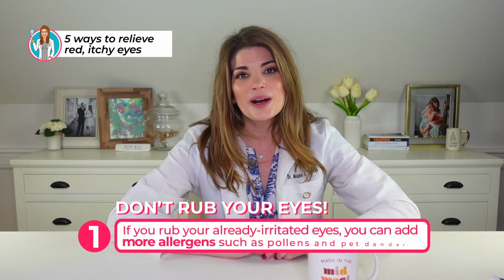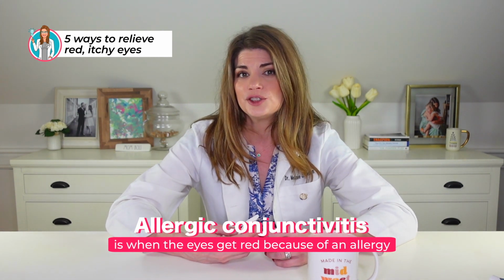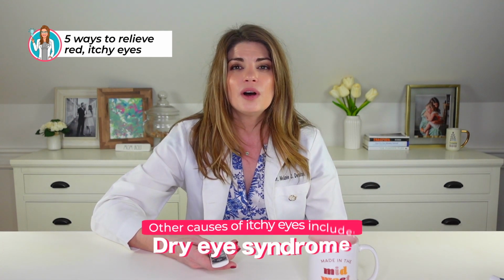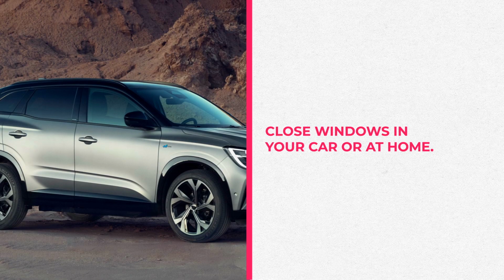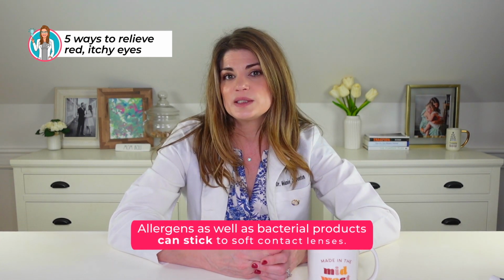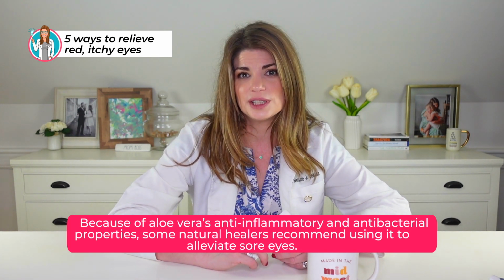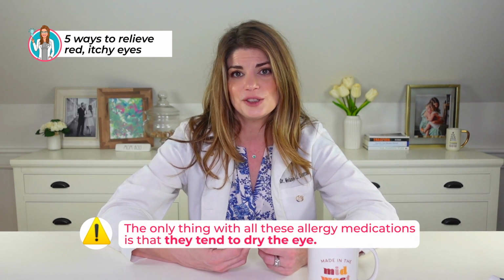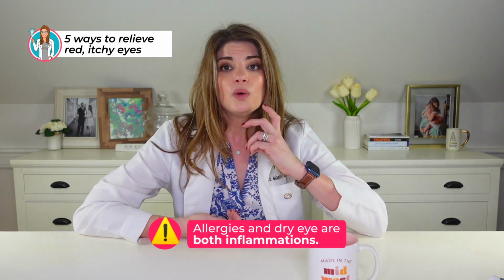5 Ways to Relieve Red Itchy Eyes | 5 Tips to Cure Red Itchy Eyes | 5 Ways to Treat Red Itchy Eyes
Are your eyes irritated, itchy and burning? Do you sometimes have swollen eyes and eyelids? These symptoms are often attributed to allergy season, but can be caused by other factors in the environment. If you are one of the many who suffer from itchy eyes, understanding the cause is the key to treatment and relief.

⏱️ Timecodes:
   00:00 Intro
   00:50 Why Are Your Eyes So Red and Itchy?
   01:18 Tip #1 - Don't Rub Your Eyes
   01:58 Tip #2 - Determine Allergy or Irritation
   05:20 Tip #3 - Go Natural to Start
   09:00 Tip #4 - Itchy-Eye Relief
   10:27 Tip #5 - See Your Eye Doc
   11:15 Summary

Why are my eyes so red and itchy?  Eye allergies, whether seasonal or year-round, are often the cause of itchy eyes. These allergies can be triggered by pollen or pet dander. Irritants like dust and smoke, or products such as lotions, makeup or contact lens solutions can also cause symptoms similar to those of eye allergies. An allergist can conduct an allergy test to determine the specific allergens that are causing you discomfort.

#1 - Don’t Rub Your Eyes!
#2 - Determine the allergy or irritation
#3 - Go Natural to Start - What is a natural remedy for eye irritation?
#4  - Itchy-Eye Relief
#5 - See the Doc

If you’re suffering from eye allergies, you’re not alone. An estimated 1 in 5 Americans deals with the annoyance of eye allergies, or ocular allergies. While the symptoms caused by eye allergies can be bothersome, they almost never present a permanent threat to eyesight. If you think you may have eye allergies, we hope you found our tips on how to get relief from your red, itchy, and watery eyes helpful.

🏡 We are Salisbury Eyecare and Eyewear – a cold start optometry practice and optical shop that is owned and operated by Dr. Melanie Denton Dombrowski in downtown Salisbury, NC. Our office operates out of a darling Victorian home where we provide medical and routine eye care and Dr. Denton specializes in dry eye treatment and management of various ocular diseases. Dr. Denton is a member of the Bausch and Lomb Speakers Bureau, a former member of the Alcon Contact Lens Speakers Bureau, a current Alcon consultant, a member of the Allergan Advisory Board, a member of the Valeant Advisory Board, a TearCare consultant, a Lumenis consultant, and a member of the North Carolina Board of Examiners for the North Carolina Optometric Board. We started this channel to provide patient education and eye-related product reviews, as well as to share our experiences in the office and at community events. We hope you enjoy our videos!